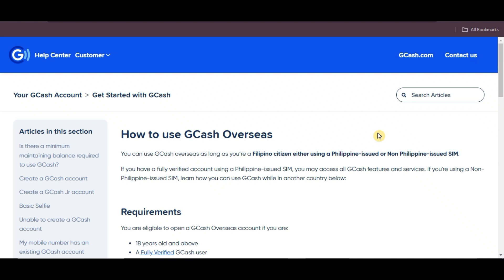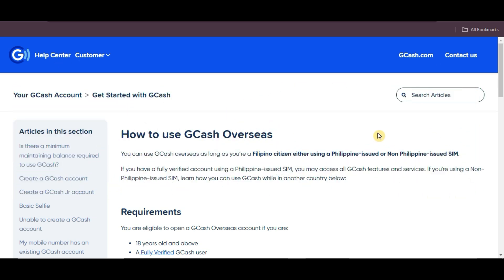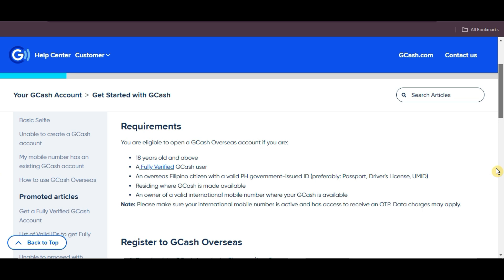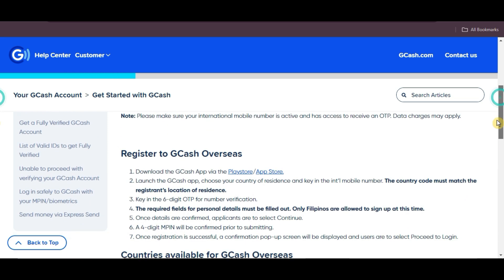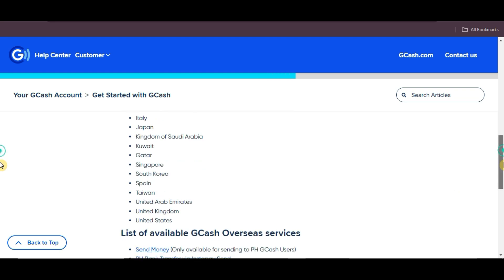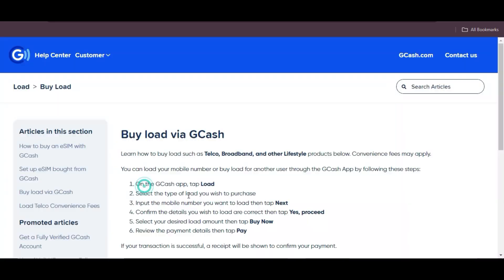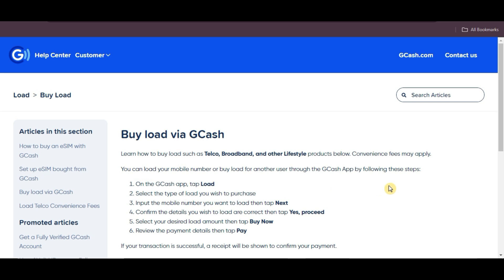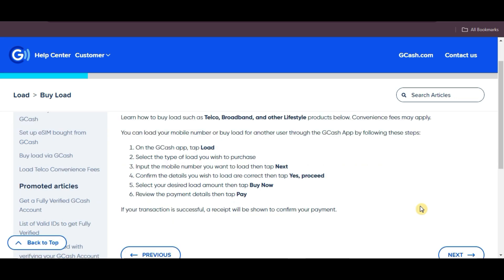How To Load Gcash in Taiwan | How To Use Gcash In Taiwan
Is GCash available in Taiwan? Yes and in this video you will learn how to load and use GCash in Taiwan with this simple guide! Whether you're living in Taiwan or just visiting, we’ll show you how to load your GCash wallet and use it seamlessly. Learn if GCash is available in Taiwan and find out if GCash can be used for your transactions abroad. Watch this video to make the most of GCash while in Taiwan.